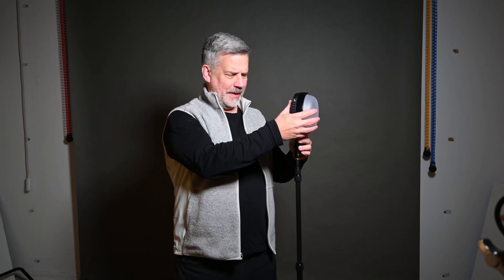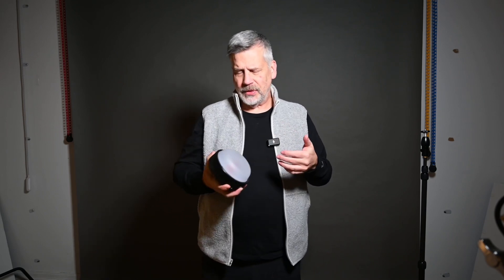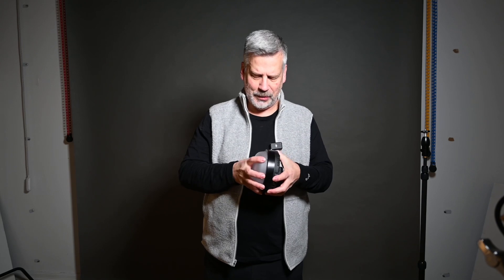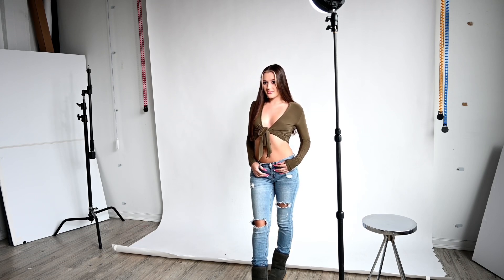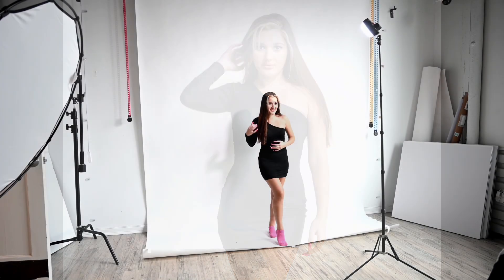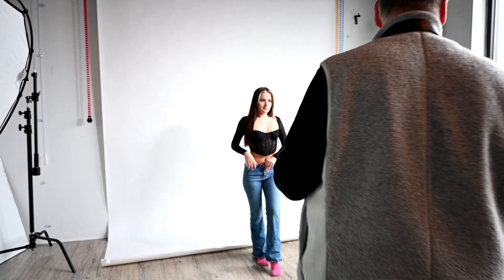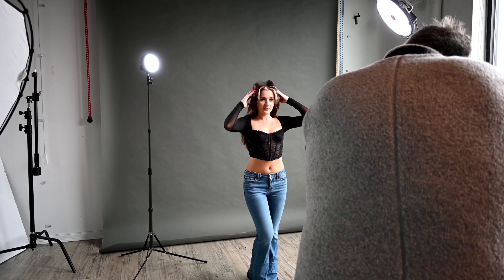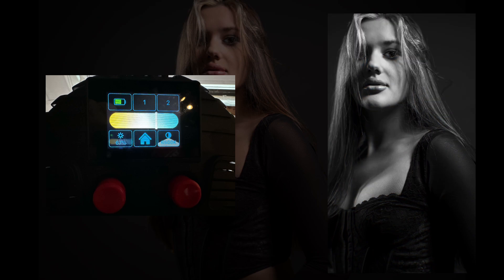Rotolight Neo 3 -Take 3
I’m not giving up on the Rotolight Neo 3 just yet.  Now to be clear… as a flash it’s not working for me.  But as an LED, I’m ok with it.  I still think it’s priced way to high from a still photographers perspective, but it may be different for hybrid or straight video shooters. With this shoot I use it as a straight LED and then at the end of the video, I add in the Rotolight Aeos.